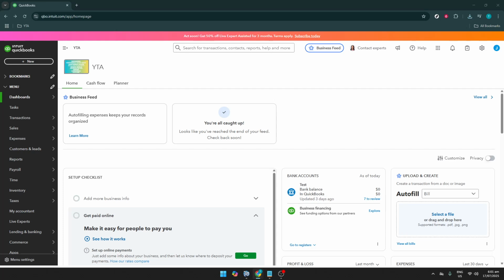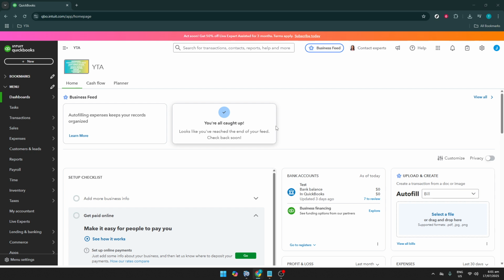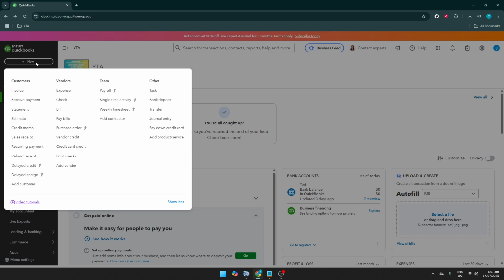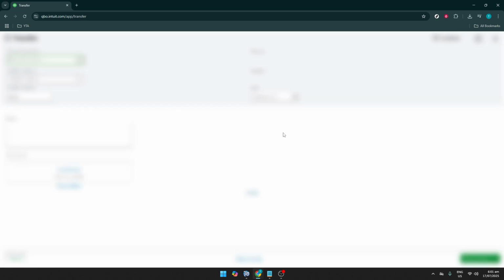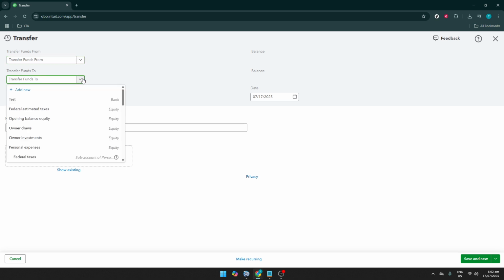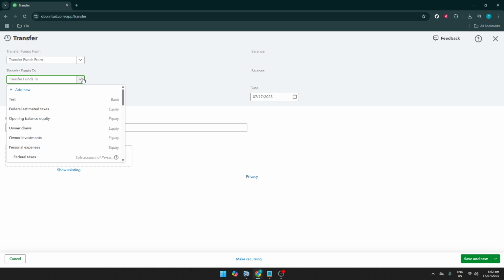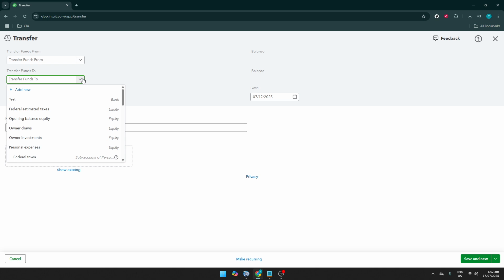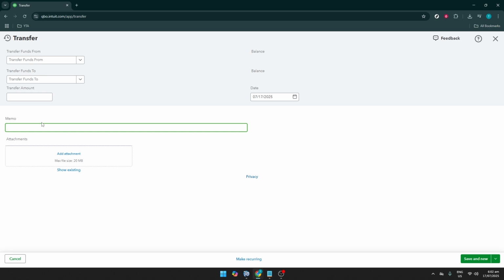How To Transfer Funds Between Accounts In QuickBooks Online Easy Tutorial QuickBooks I Intuit 2025